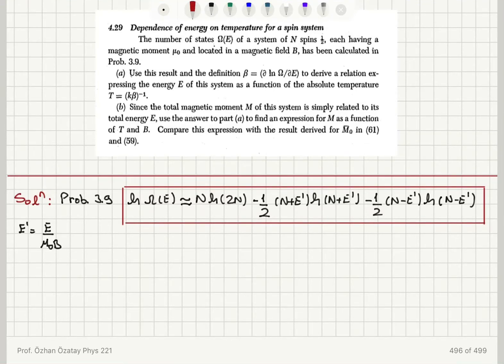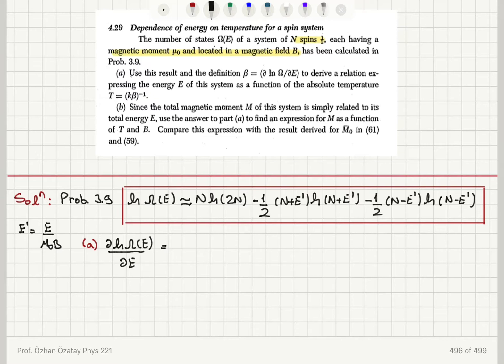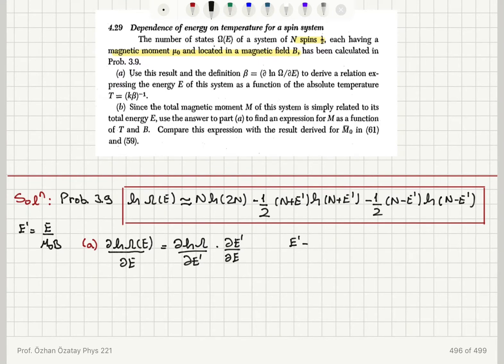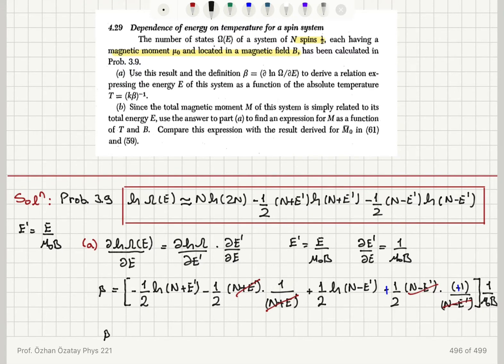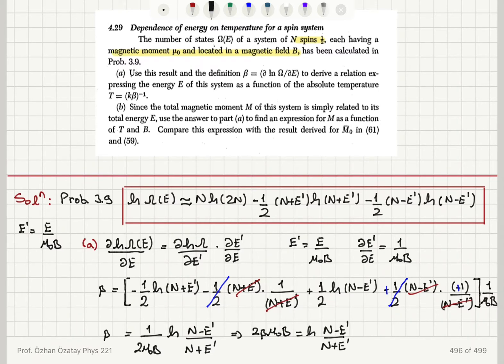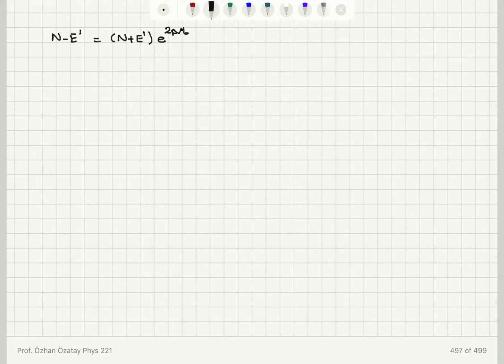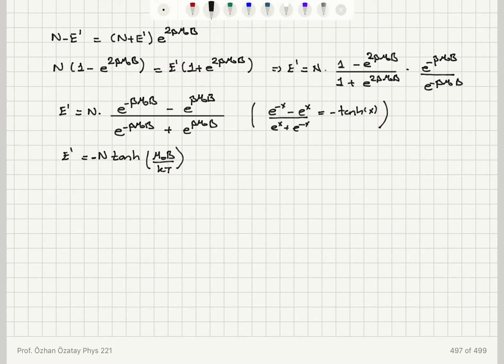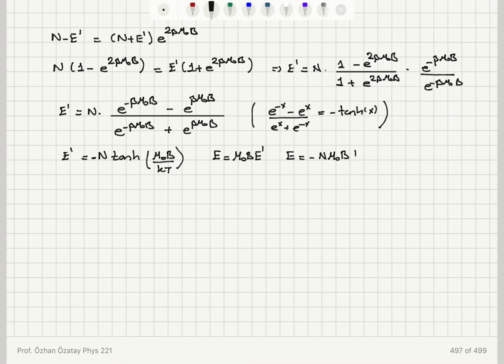4.29 Dependence of energy on temperature for a spin system